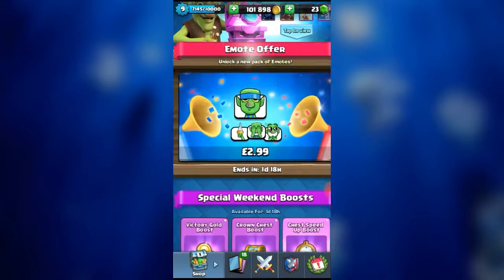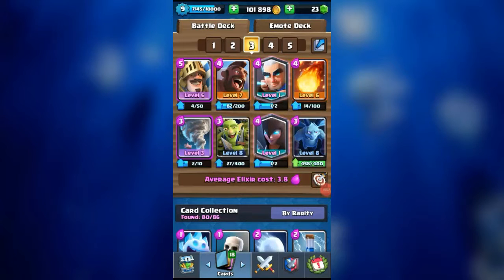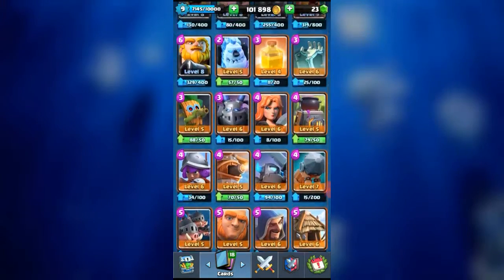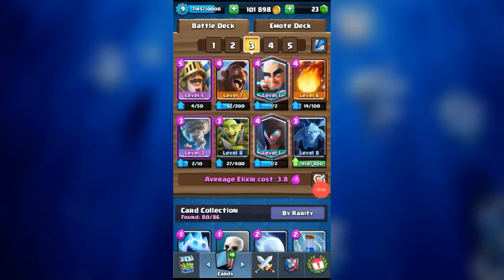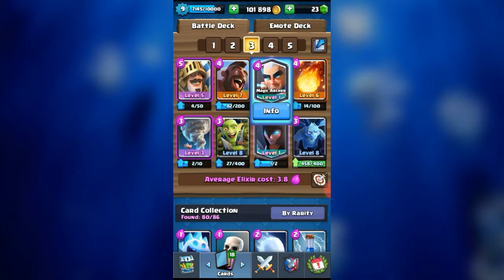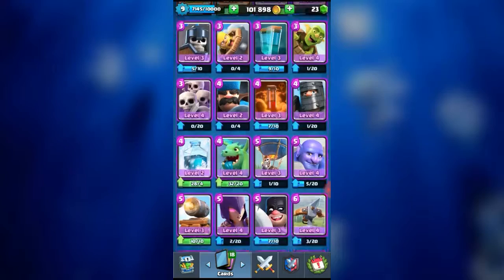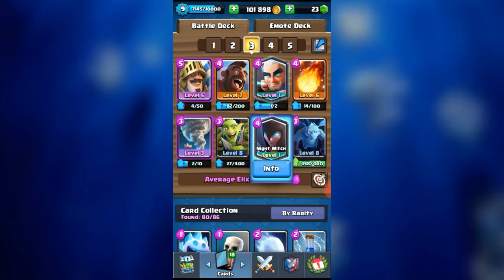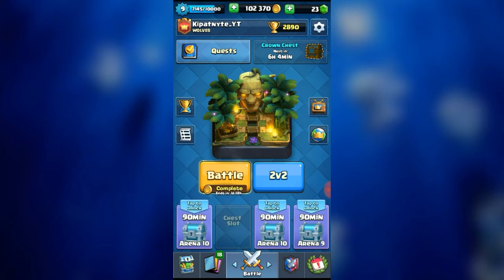How to Build A Pro Deck